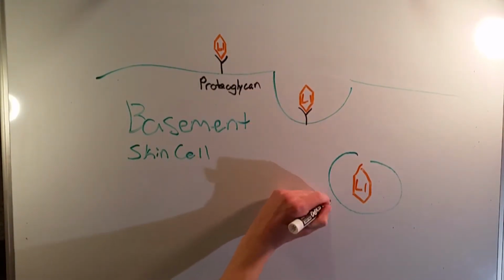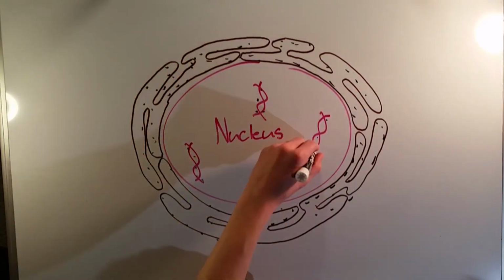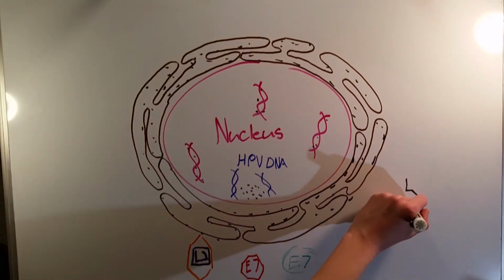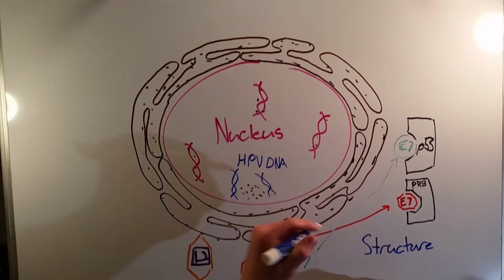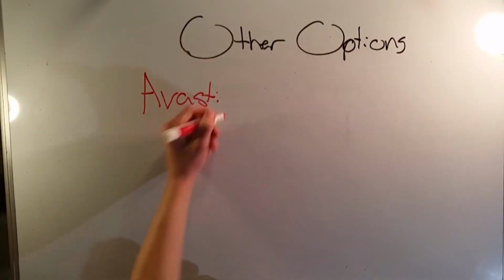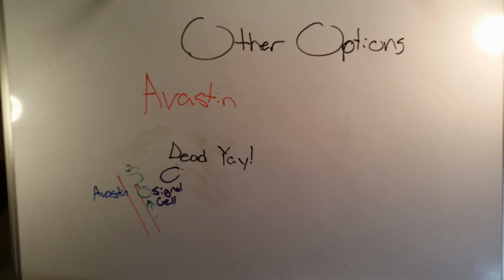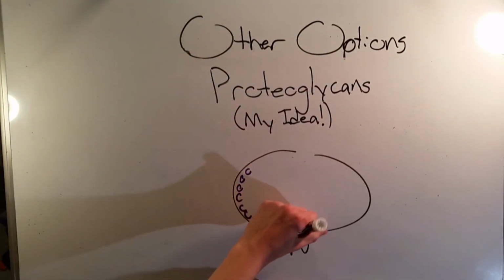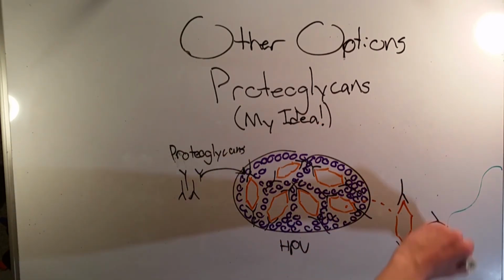HPV Life cycle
How HPV Reproduces and some treatment options for HPV.